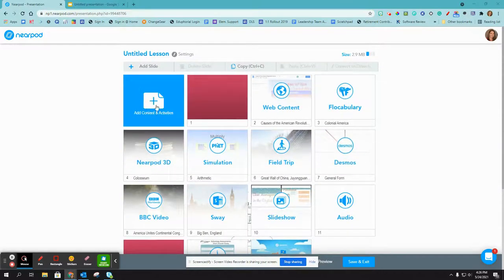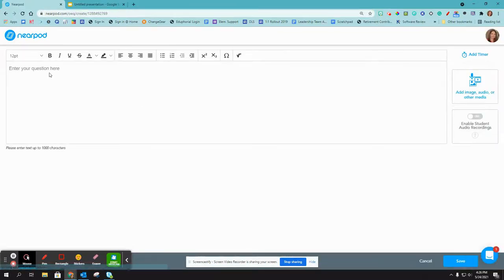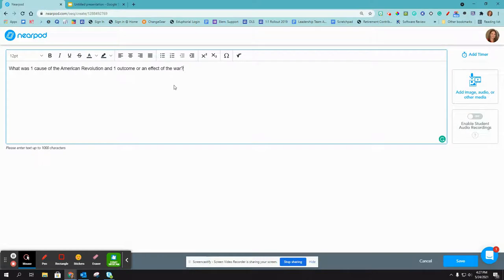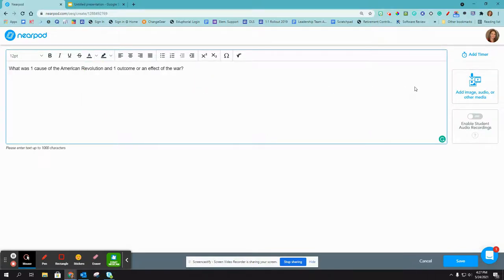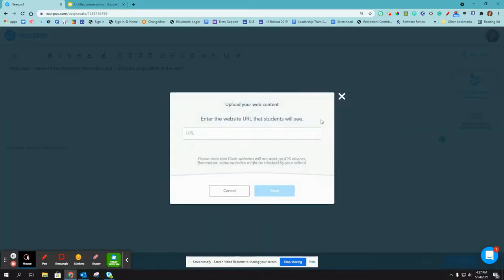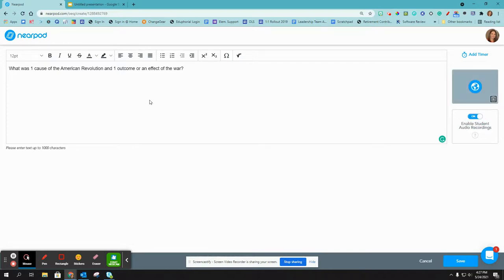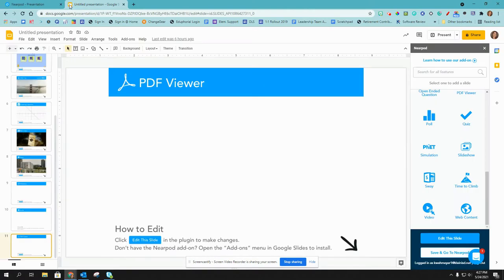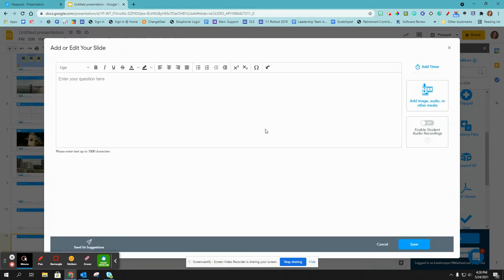Nearpod: Add an Open Ended Question to my Lesson